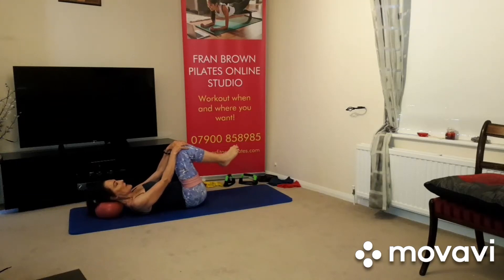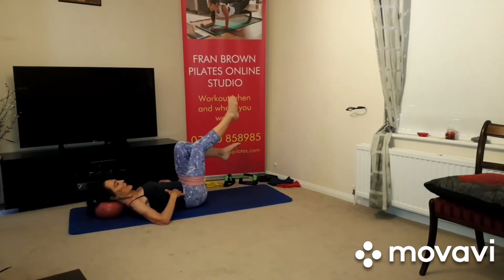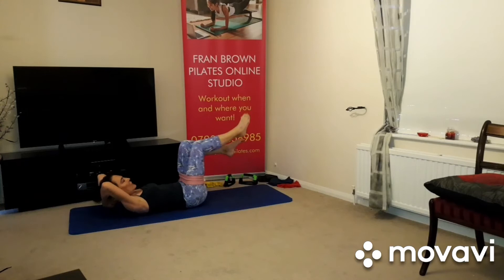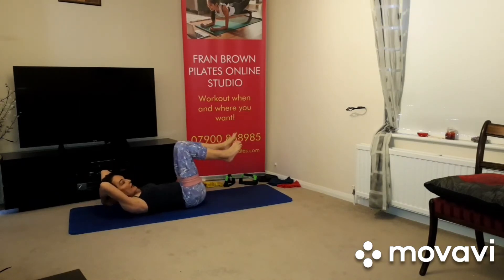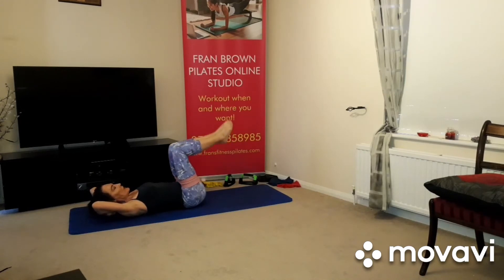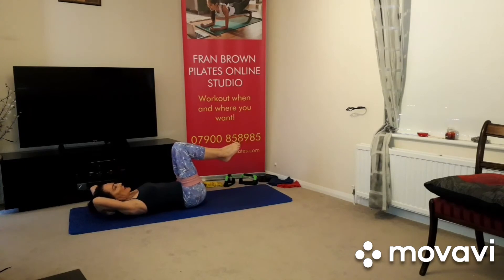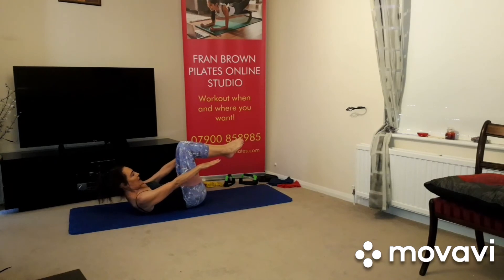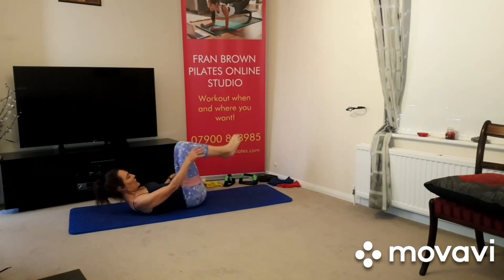Pilates Advanced Abdominals